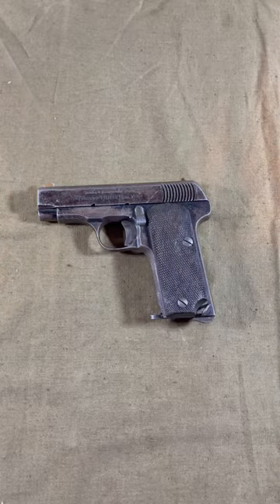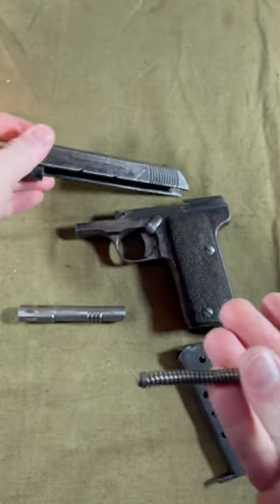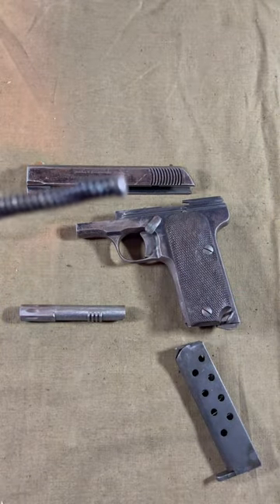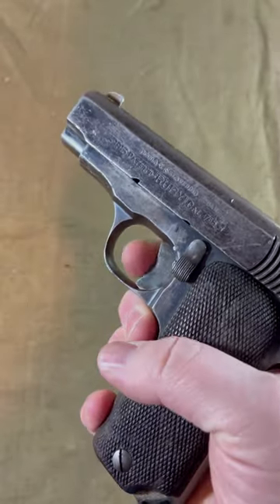Ruby WW1 Pistol Field Strip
Just a short showing how to field strip a Ruby pistol.